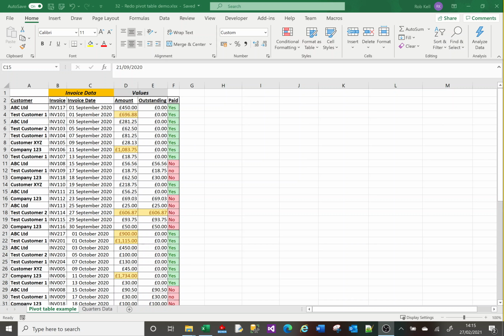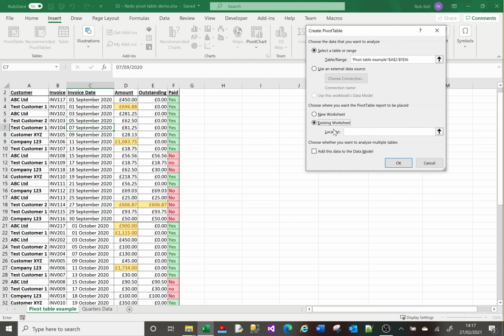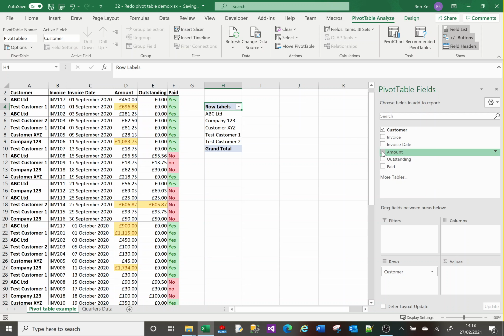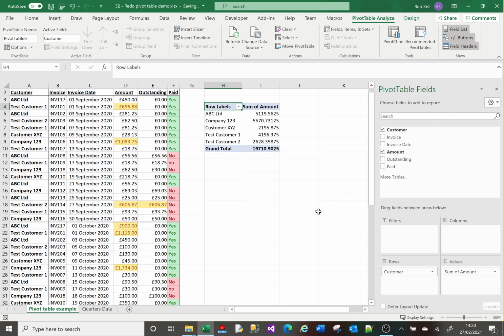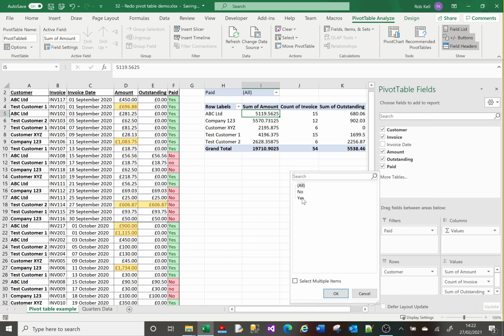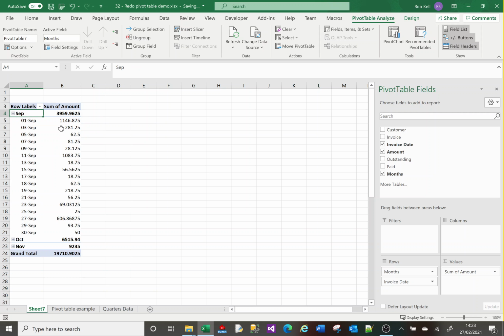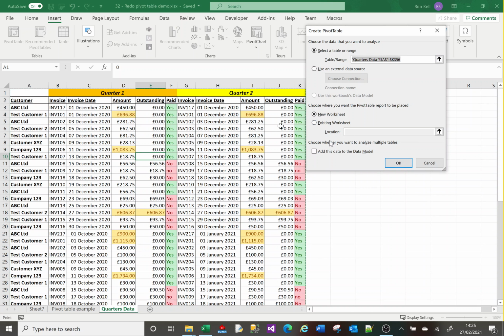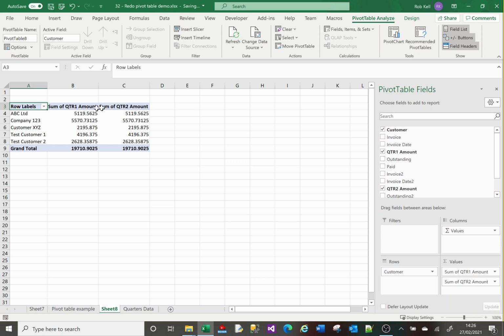MS Excel 32 tutorial on inserting and working with Pivot Tables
This is a Microsoft Excel tutorial demonstrating the use of Pivot Tables. Creating, amending and running through options.